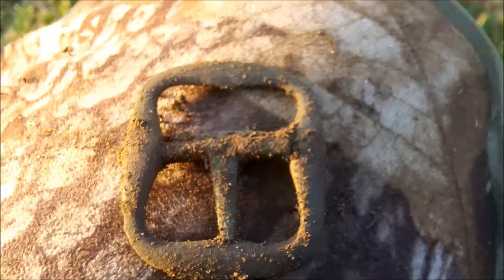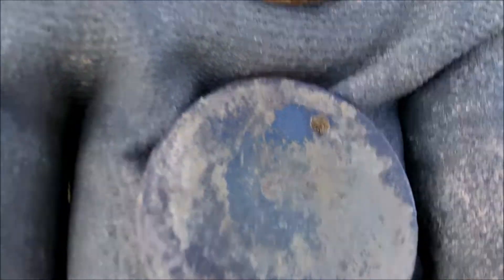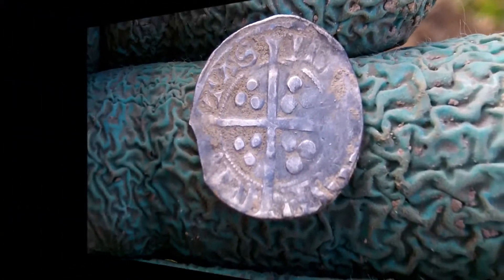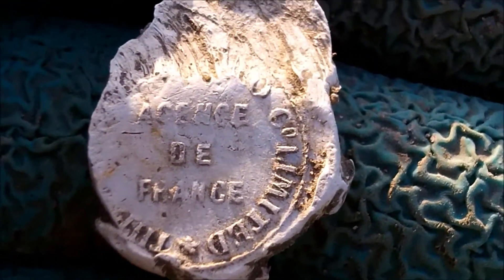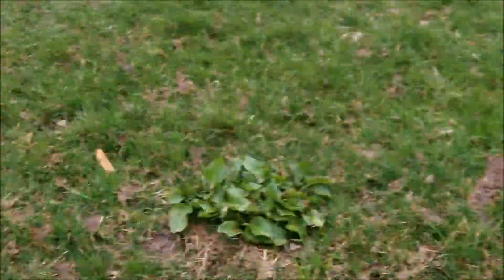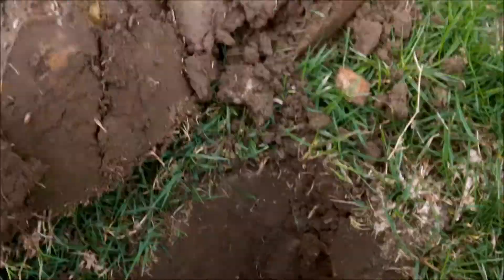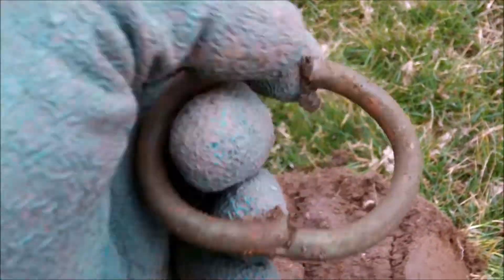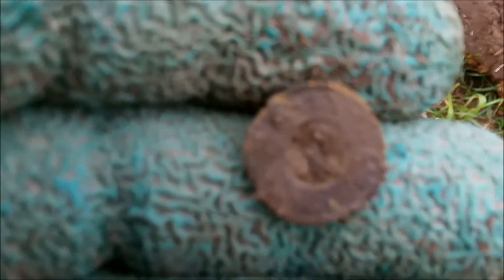Metal Detecting Finds (UK) #48 Minelab E-TRAC (3RD HAMMERED COIN OF THE YEAR)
new video from this weekends few outings was a quiet few hunts really with some decent finds and also i bagged my 3rd hammered coin for the year an edward III long cross penny from around 1344 also some nice bagseals and another spindle whorl